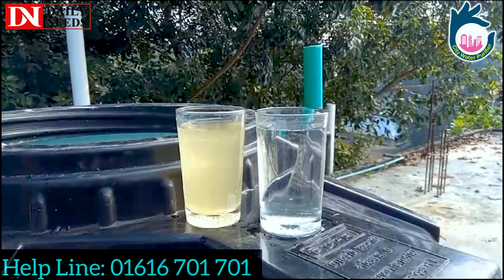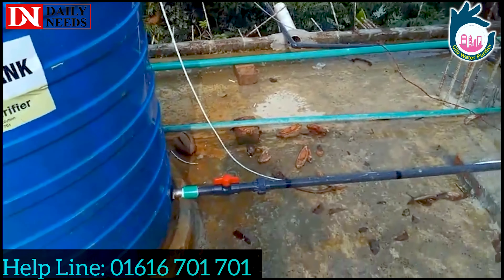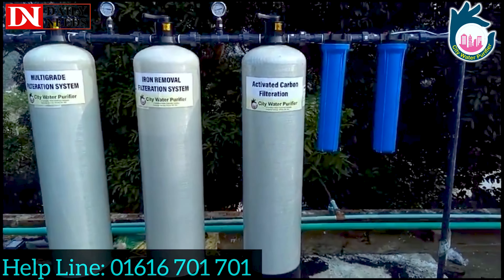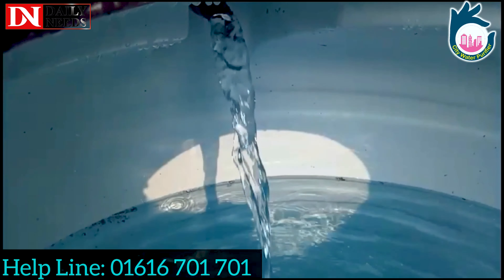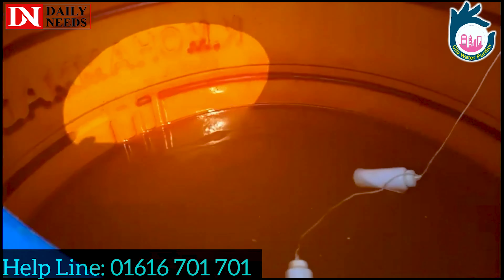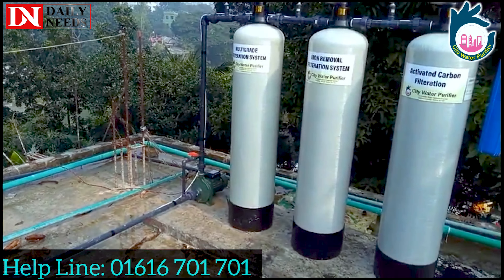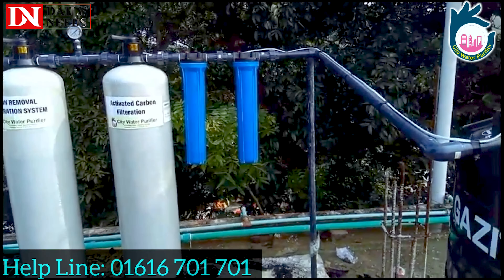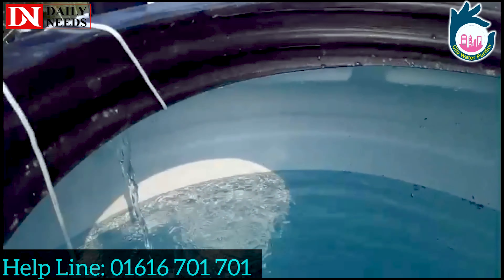কম খরচে বাসা-বাড়ির পানি ১০০% আয়রন মুক্ত করণ😍আয়রন রিমুভার প্লান্ট | Mineral Water Plant In BD 2023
Show Room: City Water Purifier
Shotabdi Center, 3rd Floor, Room no-3k,
292 Inner Circular Road
Fakirpool, Dhaka-1000
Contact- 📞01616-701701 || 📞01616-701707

👉 Hi, I'm @Rashid Al Ruhani, Brand Promoter. Pray for me. 😍
☘Allah Hafez☘